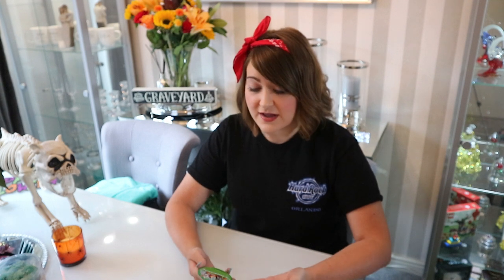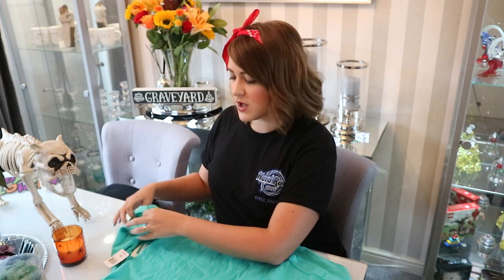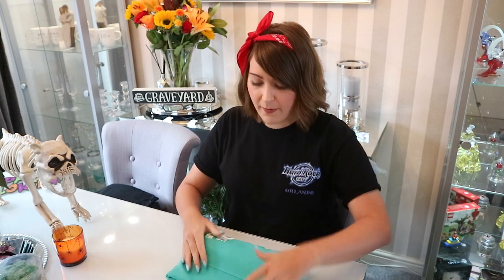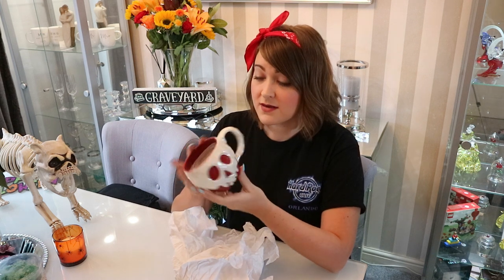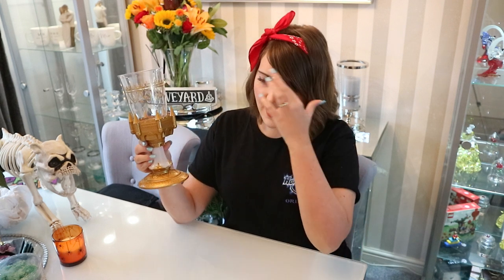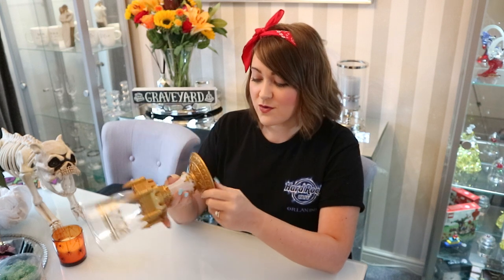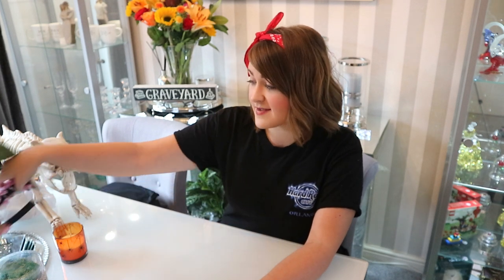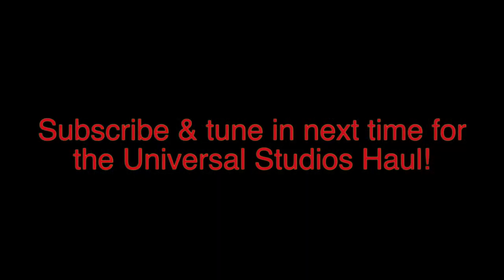HONEYMOON HAUL - DISNEY || MADI X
HEY GUYS,

A HONEYMOON HAUL OF OUR DISNEY WORLD ORLANDO GOODIES.

OFCOURSE WE HOPE YOU ENJOY :)

THANKS,

TOM & MADI X